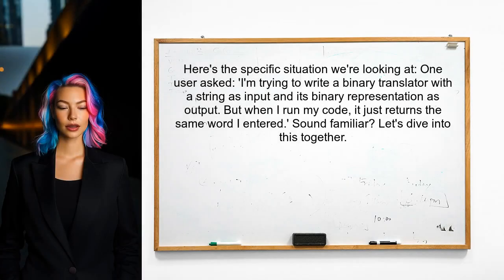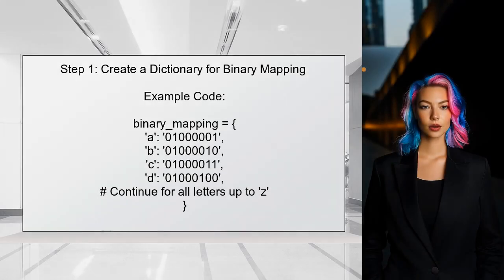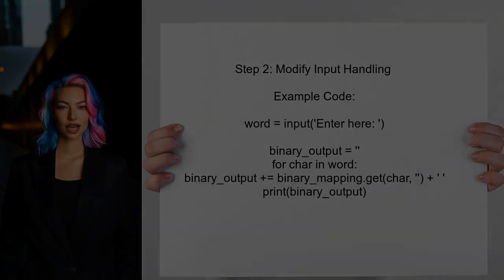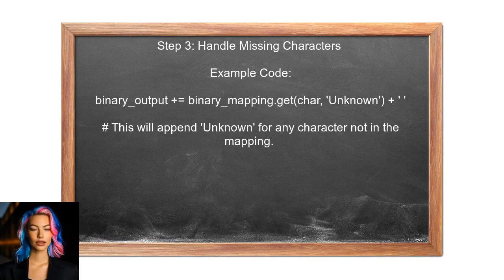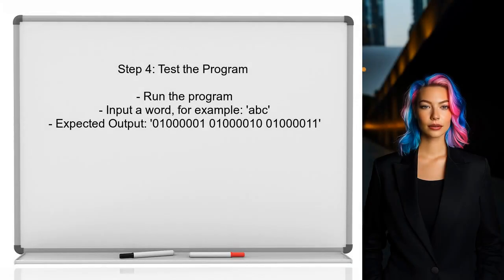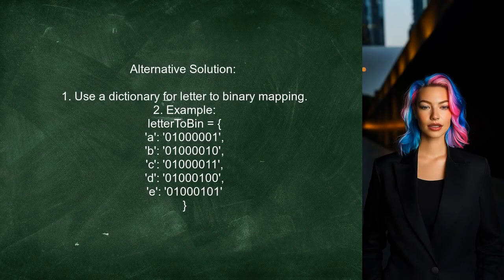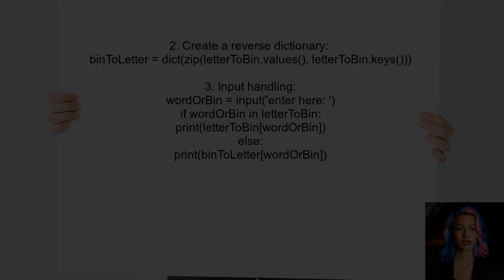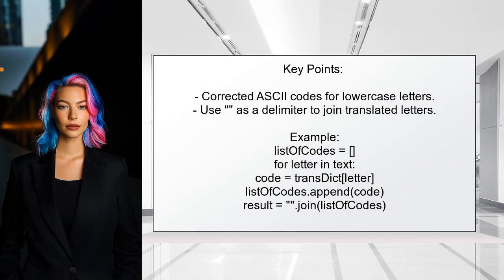How to Convert Text to Binary in Python: A Step-by-Step Guide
In this video, we’ll explore the fascinating world of binary code and its significance in computer programming. Specifically, we’ll guide you through the process of converting text to binary using Python, a powerful and versatile programming language. Whether you're a beginner looking to enhance your coding skills or an experienced developer wanting to brush up on your knowledge, this step-by-step guide will provide you with the tools and understanding needed to master text-to-binary conversion. Join us as we demystify this essential concept!

Today's Topic: How to Convert Text to Binary in Python: A Step-by-Step Guide

Related to: converttexttobinary, python, binaryconversion, texttobinaryinpython, step-by-stepguide,